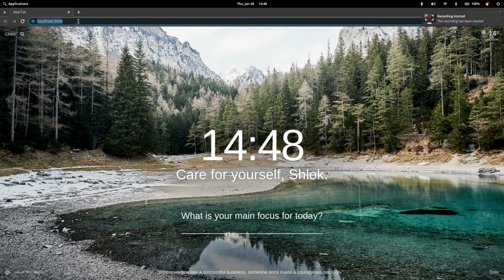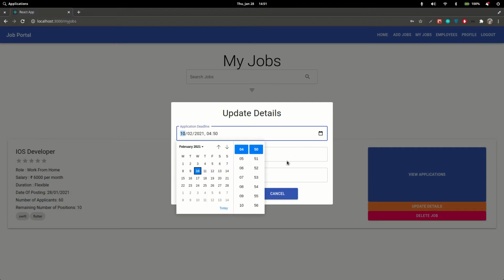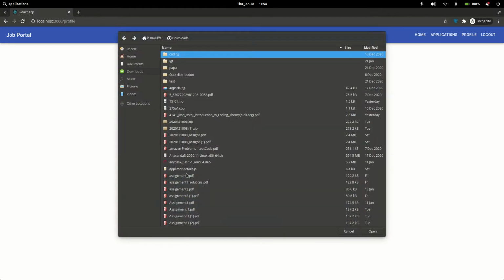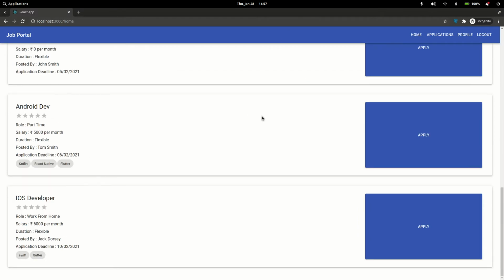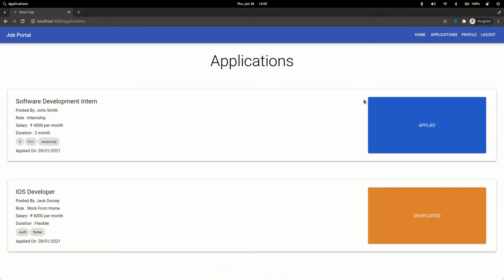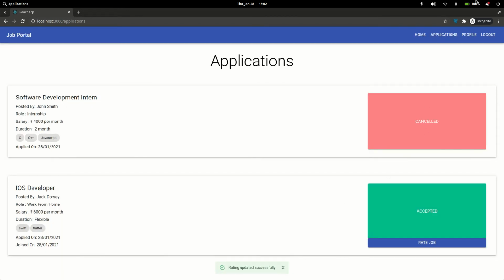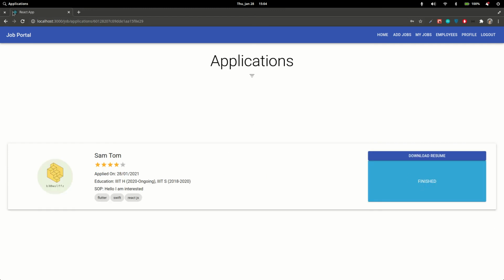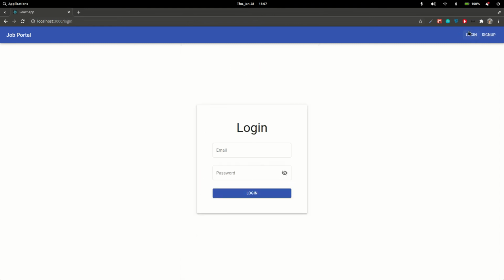Job Portal (Demo)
Here is a demo of the Job application portal (based on MERN Stack)

(Would be happy, if you star the repository)
Do check out other repositories as well. Some more interesting projects are waiting for you 😁